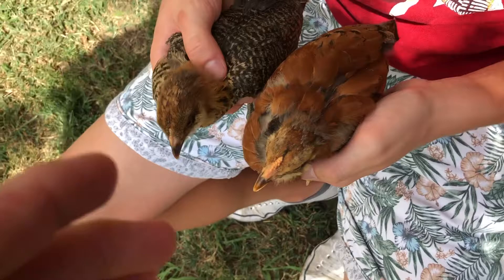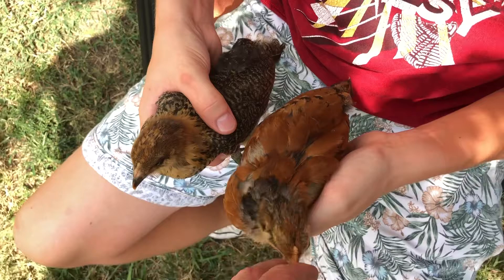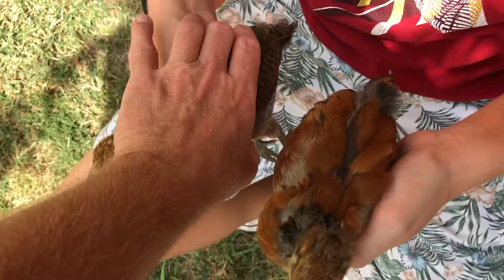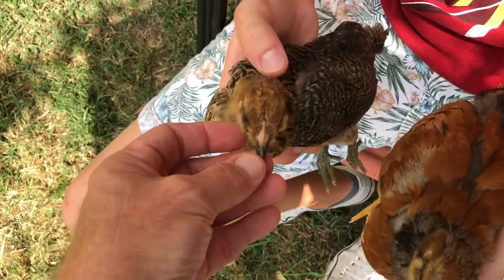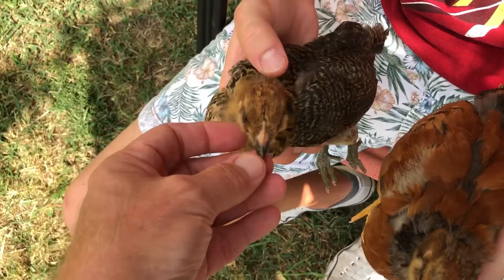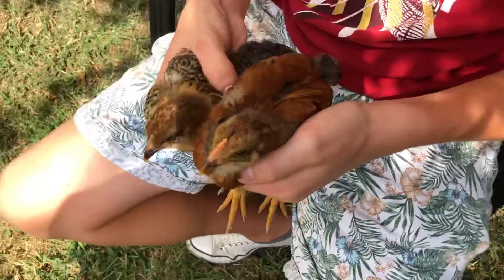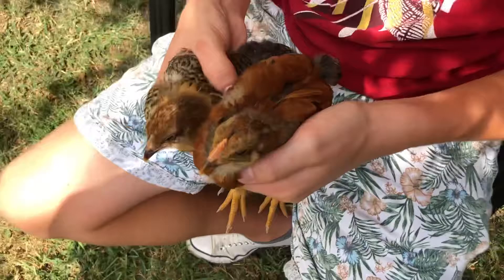Easter Egger 4 weeks Pullet and Cockerel.